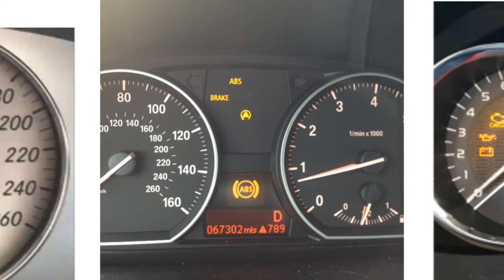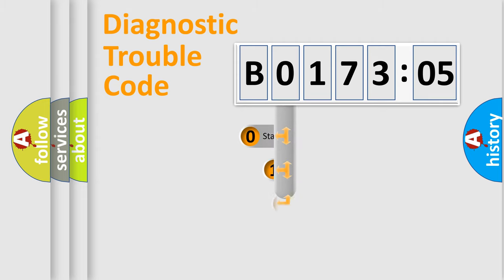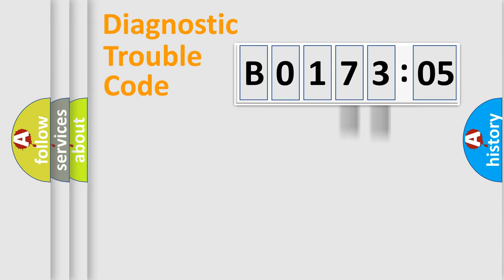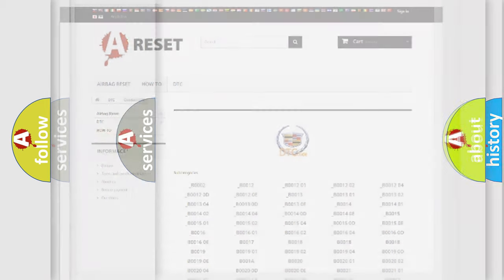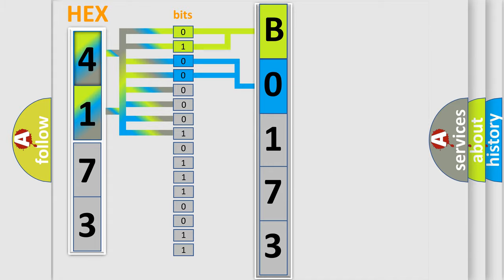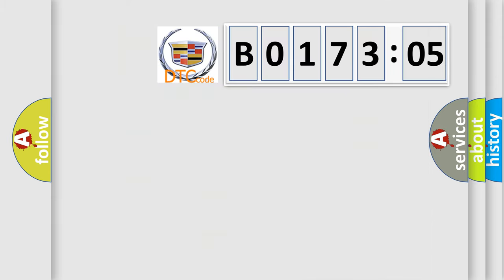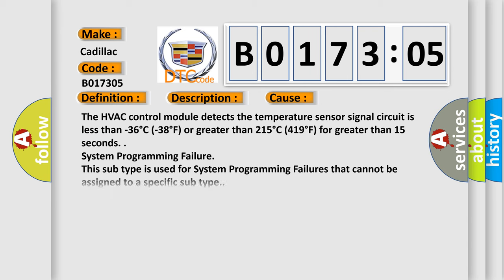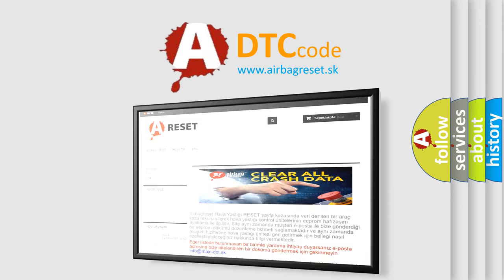DTC cadillac B0173-05 Short Explanation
Contents:
0:21 Basic DTC analysis according to OBD2 protocol standard.
1:48 Insight into programming
2:58 A diagnostically understandable description of the Diagnostic Trouble Code
3:05 Basic error definition

Make:
Cadillac
Code:
B0173 05
Definition:
Description:
Ignition ON.
Cause:
The HVAC control module detects the temperature sensor signal circuit is less than -36 degree C (-38 degree F) or greater than 215 degree C (419 degree F) for greater than 15 seconds.